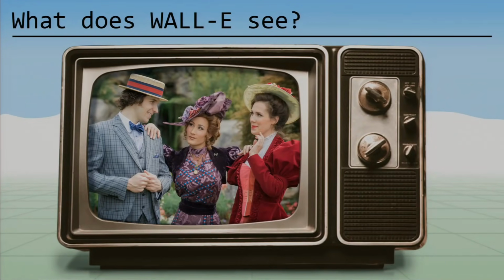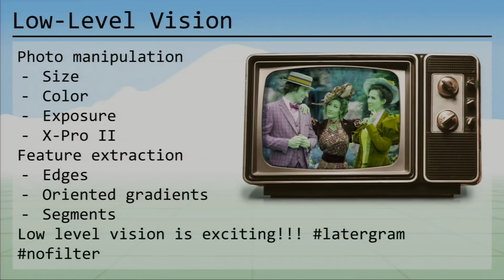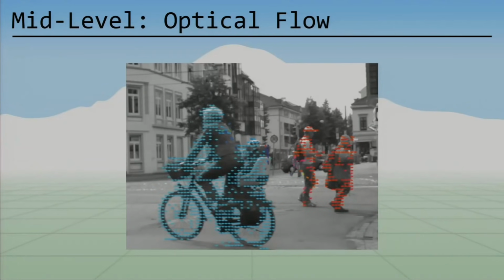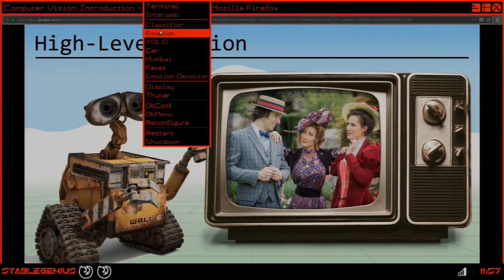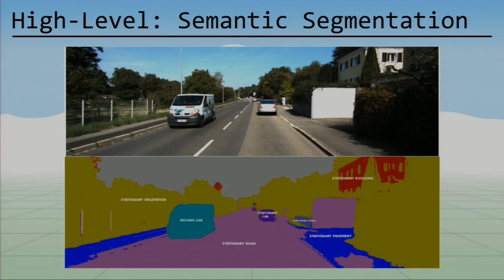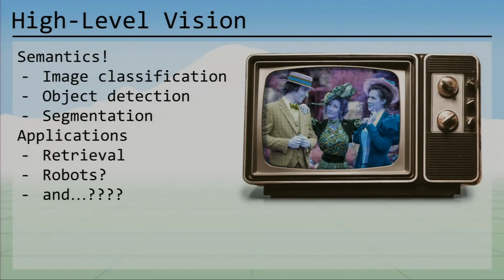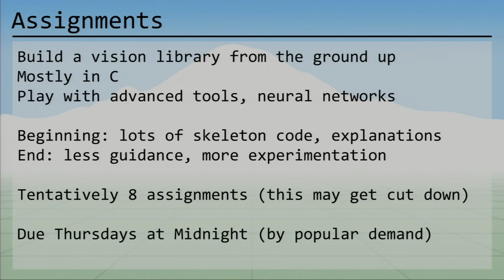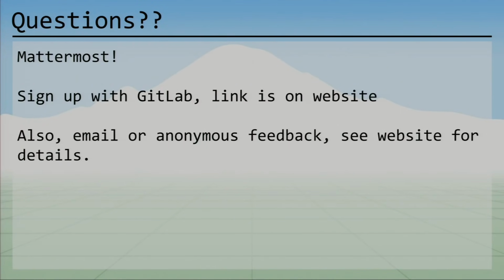The Ancient Secrets of Computer Vision - 01 - Introduction